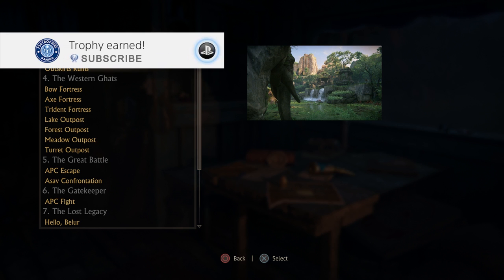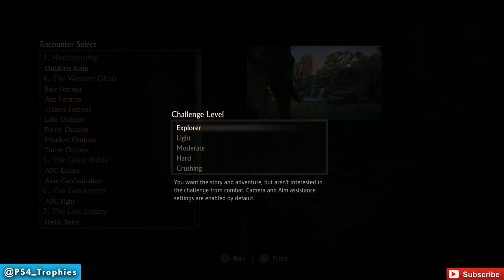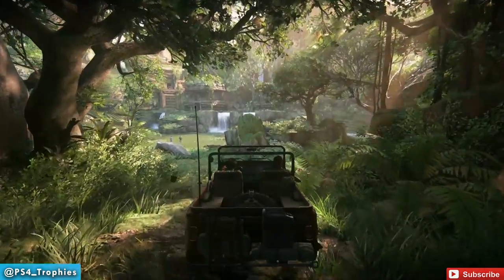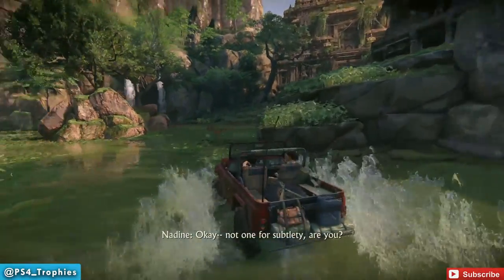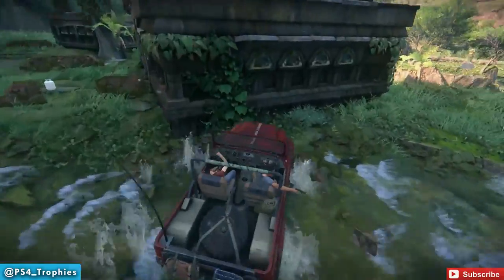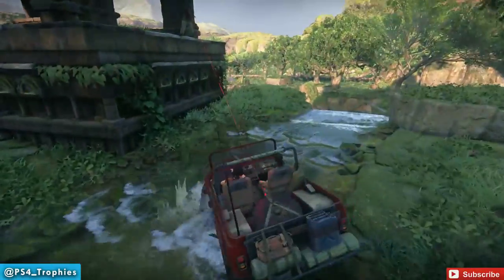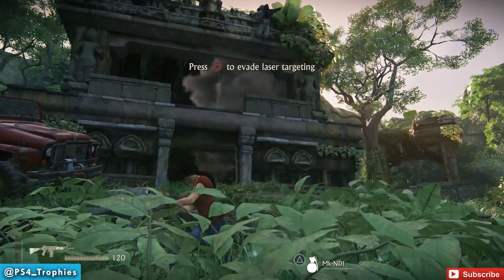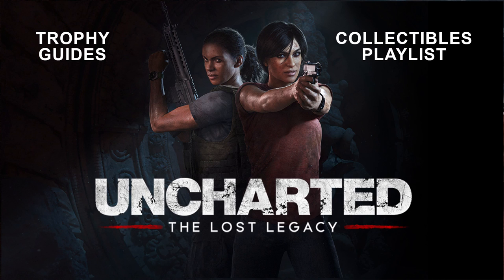Uncharted The Lost Legacy MAKE AN ENTRANCE Trophy Guide - Vehicle, Long-Gun, Melee & Grenade in 20s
. Uncharted The Lost Legacy Make an Entrance trophy guide. Defeat enemies with the vehicle, long-gun, melee, and grenade, in that order, in 20 seconds

★  This Game includes the following trophies  ★

Legacy Found!

Progress Demands Sacrifice
Complete the Game in Crushing mode

Collector of Antiquities
Find all the treasures

Shake For Your Fortune
Ask Skeleseer a question

Token For Granted
Find a Hoysala Token

Yas Queen
Find all the Hoysala tokens and obtain the Queen’s Ruby

Five Finger Discount
Open 5 lockboxes

Picks or It Didn’t Happen
Open every lockbox

Take a photo at 5 photo opportunities

Pics or It Didn’t Happen
Take a photo at all the photo opportunities

Getting to Know You
Listen to all optional conversations

Si Vis Pacem Para Bellum
Use every gun in the game

Were You Counting?
Defeat an enemy with the last bullet in your handgun clip

10 Up, 10 Down
Defeat 10 enemies with headshots in a row

Frazer. Chloe Frazer.
Defeat 5 consecutive enemies with the silenced pistol without being detected.

Itchy Trigger Finger
Defeat 20 enemies firing from-the-hip

Stay and Pray
Defeat 20 enemies blind-firing from cover

Tip of the Hat
Stealth take-down 10 armored enemies with melee by first removing their helmets

Royal Demolitionist
Defeat 20 enemies with C4

On the Grid
Mark 30 enemies

I Was Never Here
Open a lockbox with enemies nearby

C-Phoria
Defeat 4 enemies with one C4 detonation

Just the Wind
Stealth take-down 15 enemies in a row

Now You See Me…
Break stealth and re-enter stealth successfully

Wingwoman
Perform 10 combo partner takedowns

The Way of the Warrior
Make it to the outskirts of Halebidu in Chapter 5 without using a firearm or explosive

The Sampler
Defeat 5 enemies, each one taking damage from a handgun, long-gun, and…

Make an Entrance
Defeat enemies with the vehicle, long-gun, melee, and grenade, in that order, in 20 seconds

Bring in the Big Guns
Defeat 30 enemies with gold weapons

4x4x4
Defeat 4 enemies with the vehicle 20 seconds

Use all the zip-lines to traverse the city

Your Prize
Appreciate the view at the top of the Hoysala Empire

Best Driver in the Business
Drive from the Ganesh mountain carving to the top of the waterfall at the Trident Fort

Flawless Gauntlet
Get through all 3 Axe Fort trials without resetting any boards

Quiet as a Mouse
After entering the Trident Fort, reach the door without being seen

Tarzana
Perform 5 grapple swings in a row without touching the ground

Stunt It!
Get 30 seconds of total airtime with the vehicle

Shadow Theater
Complete the shadow puzzle in 10 moves or less

Marco Po-No
Play in the water in the dam in Halebidu

Fingersmith
Pick a three pin lock in under 15 seconds

Overkill
Plant multiple C4 charges on the APC at the same time and destroy it with one massive detonation

Cannonball
Perform an impressive dive from the cliff near the old railroad tracks

Right Under Your Nose
Destroy the helicopter without defeating any other enemies

Combat Racing
Ram 10 motorcycles

Backseat Driver
Commandeer 6 vehicles by jumping on them and kicking out the driver

Here, Catch!
Destroy a vehicle in Chapter 9 with an explosive

Let’s Not Get Caught
Drive over the edge in the Western Ghats